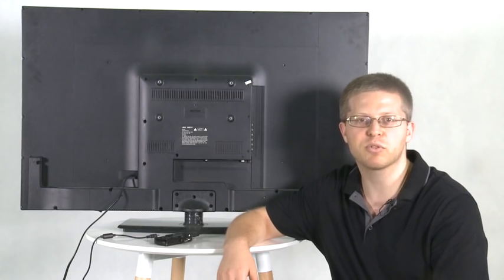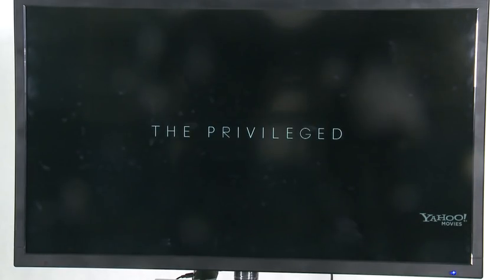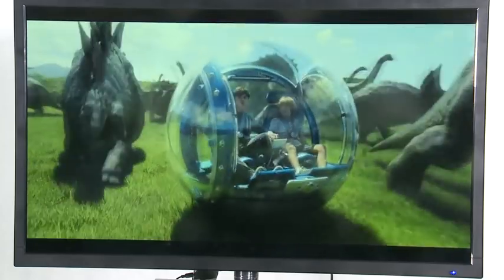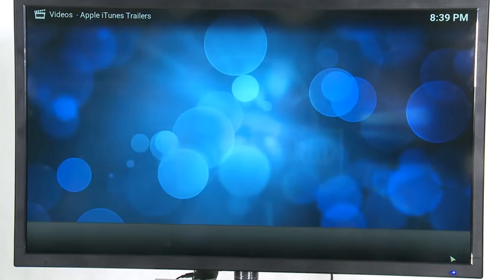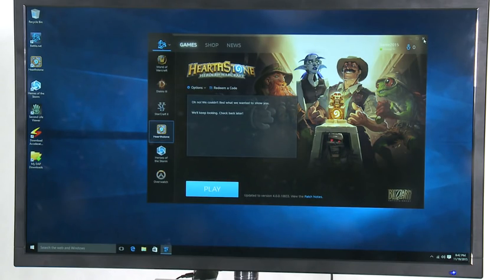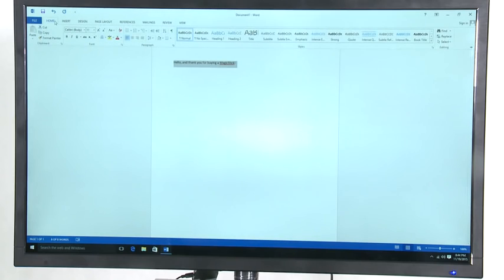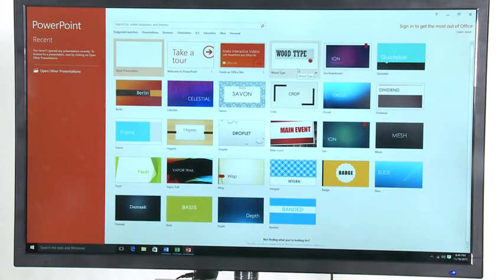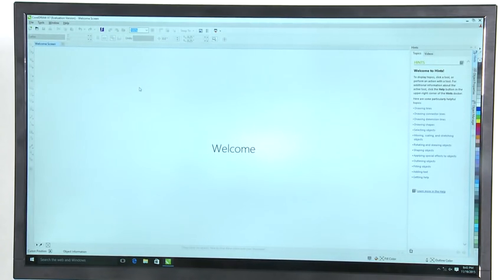MagicStick - demonstration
MagicStick is the most powerful PC on a stick that turns your TV into a real computer. Simply plug it to a TV or projector, add a keyboard and mouse or use the free control app for mobile and tablet and you are ready to go!

MagicStick is the first PC stick with up to 8GB RAM and Intel’s almighty 14 nm Cherry trail quad core processor with 12/16 core GPU, HDMI 2.0, USB 3.1, 256 GB solid storage.

It comes with Windows 10 and Android Lollipop Pre-loaded and also supports all variants of Linux. You will be able to access and browse the internet from your tv, 4K films streaming & watching, Shop on-line or play your favorite 3D video game.